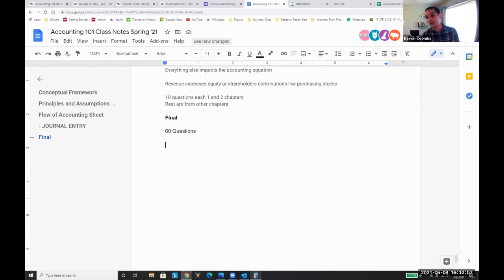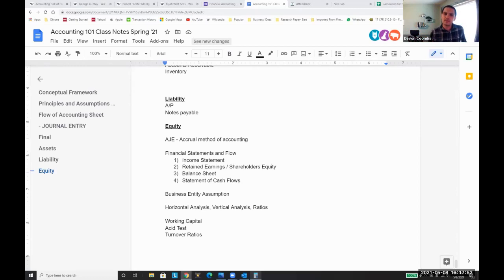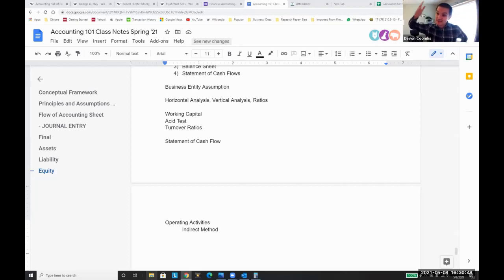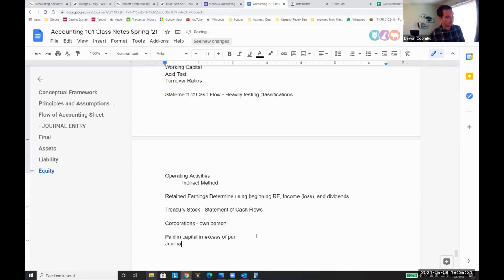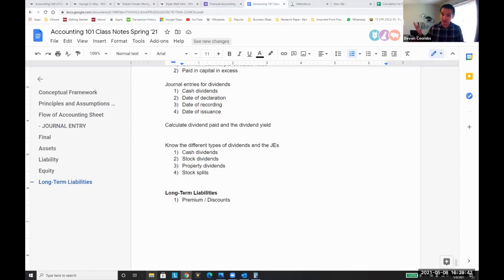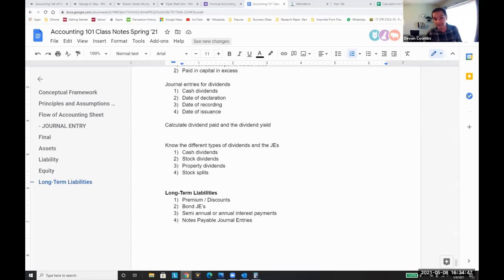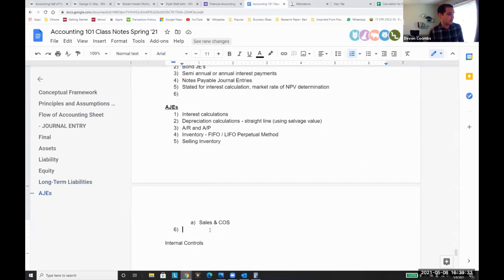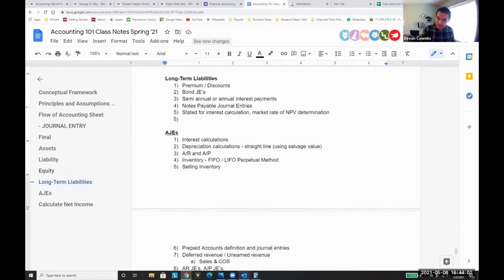Financial Accounting 101 Final Review Spring '21